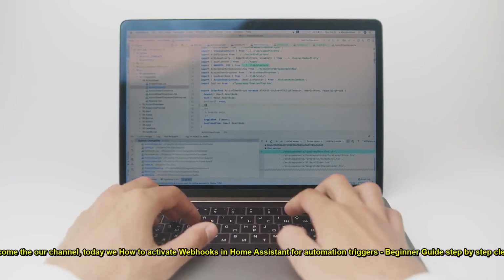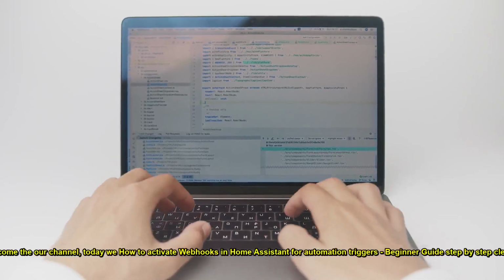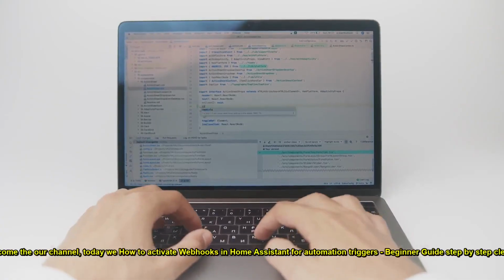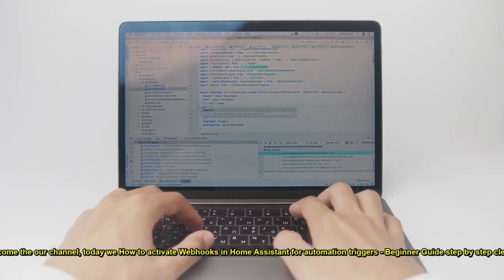How to activate Webhooks in Home Assistant for automation triggers - Beginner Guide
In this beginner-friendly guide, we’ll walk you through the simple steps to activate Webhooks in Home Assistant for automation triggers. Learn how to enhance your smart home setup by integrating Webhooks, allowing for seamless communication between devices and services. Whether you're a newcomer to Home Assistant or looking to streamline your automation processes, this video provides clear instructions and helpful tips to get you started.